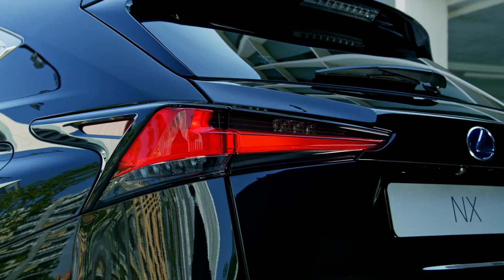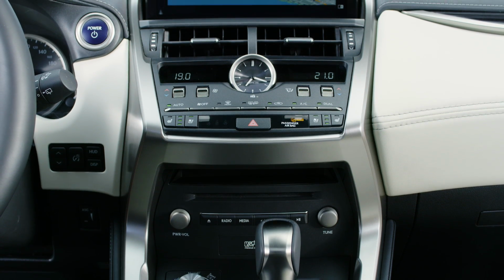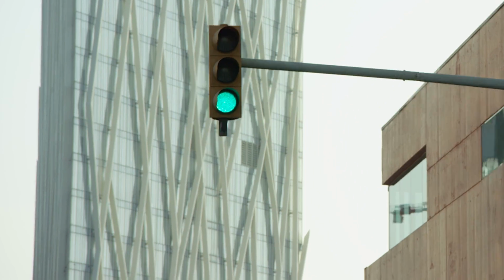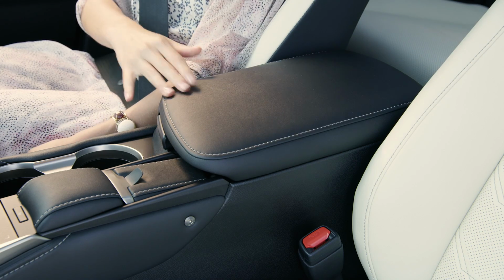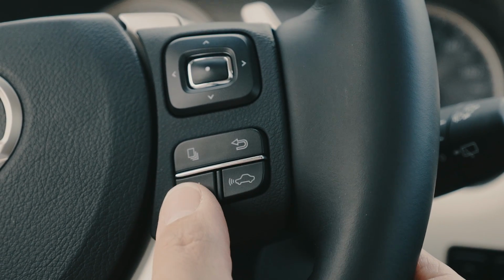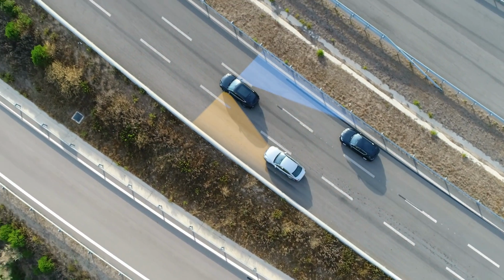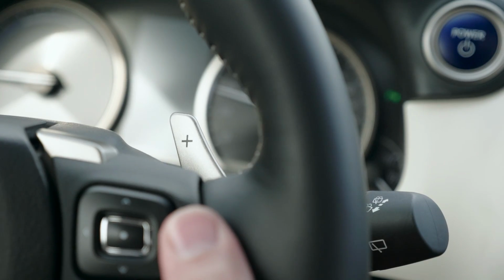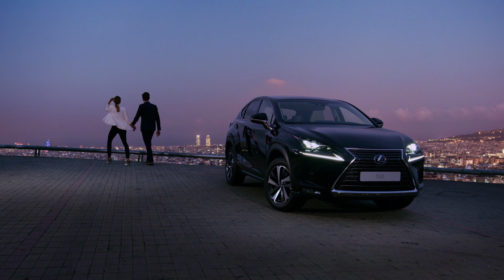Lexus NX | Frankfurt Motor Show 2017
Since its launch in 2014, the Lexus NX crossover has quickly established itself as a key part of the Lexus range – combining luxury, cool, contemporary design with intelligent and thoroughly enjoyable driving dynamics – with full hybrid and petrol-electric engines plus front and all-wheel drive options.

To build on its success, we’ve made a series of careful improvements; from exterior and interior styling to safety features and upgraded equipment and technology. The revised NX makes its European debut at the Frankfurt International Motor Show (IAA).

The signature spindle grille has a powerful look that aligns it more closely with Lexus’ SUV models, the RX and LX. The design features a series of horizontal bars that extend all the way down to the lower lip. Wider spacing between the bars below the central pinch-point of the spindle emphasises the car’s width and adds a sense of strength to the NX’s frontal appearance. This effect is accentuated by the introduction of larger, deeply recessed lateral air intake ducts, angled to emphasise the car’s broad stance.

Reshaping of the upper part of the front bumper creates a more fluid blending of the styling into the bonnet and front doors, creating a sleeker overall shape with excellent aerodynamics.

The LED headlamp units have an internal arrangement to accommodate the Adaptive High-beam System (AHS), part of the Lexus Safety System + package that is available for the NX. The look is sporty and echoes the lighting design of the new LC luxury coupe. Sequential turn indicators are also added, both at the front and rear.

At the back, changes to the lower section of the rear bumper introduce elements of the spindle grille shape, amplifying the sense of a wide stance and low centre of gravity. The rear lamp clusters have an elongated shape with a black garnish that adds emphasis to the L-shaped lenses.

On the petrol models – now re-named NX 300 – there are larger, chrome-framed exhaust outlets, while larger satin chrome trims have been added on the full hybrid NX 300h to accentuate the spindle motif.

Two 18-inch alloy wheel designs are featured for Luxury and F SPORT models, both with a striking combination of bright machined and dark metallic finishes.

The interior of the NX benefits from detailed changes that project a sportier character and an even more luxurious feel. There is also a focus on improving the ease of use, convenience and comfort of the equipment features, faithful to Lexus’ commitment to the principles of Omotenashi hospitality.

The most prominent change is in increase in size for the central multimedia display. In the case of the Lexus Premium Navigation, the screen has grown from seven to 10.3 inches, while for the Lexus Display Audio; the increase is from seven to eight inches.

The climate control panel in the centre console has been rendered more ergonomically efficient with a number of buttons being replaced by four easy-to-operate toggle switches. These have a high tactile quality with a raised pattern of small metallic Lexus L motifs.

On the centre console, the NX features the latest generation touchpad control, larger in size for easier operation. The USB ports have been moved to a handier central position and have higher amperage for faster charging of devices. On models equipped with a head-up display, the unit is now seamlessly integrated into the instrument panel, creating a smooth surface across the top of the dashboard.

The NX now has a power rear door with “no-touch” opening and closing function – when you approach the vehicle with the key on your person, all you need to do to open the door is move your foot beneath the rear bumper, where the motion will be picked up by a sensor. The tailgate can be closed with a similar action. A lock reserve button next to the tailgate grab handle automatically locks the vehicle.

We’ve also furnished the NX with the latest Lexus Safety System +. This equips the car with a range of active safety and driver assistance features including a Pre-Collision System, Dynamic Radar Cruise Control, Adaptive High-beam System, Lane Departure Alert and Road Sign Assist. Intelligent Clearance Sonar is also available.